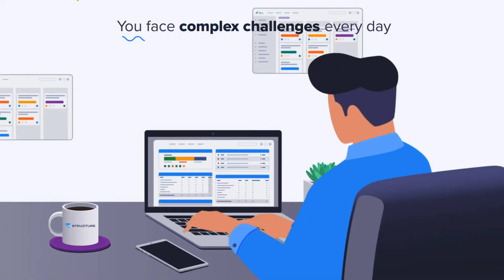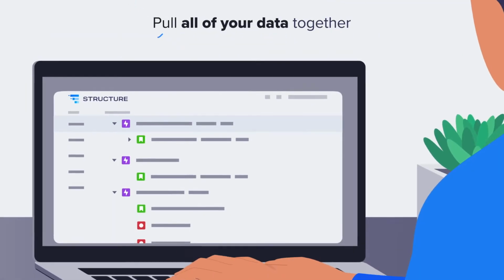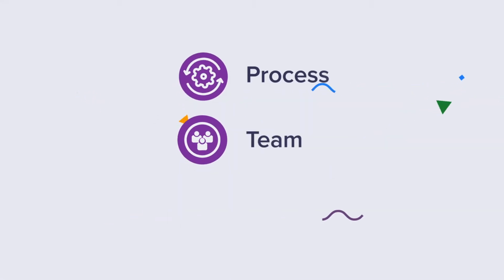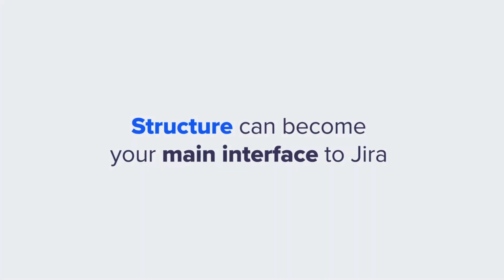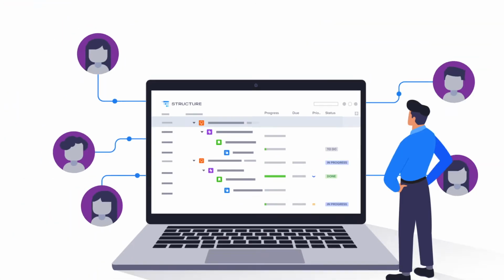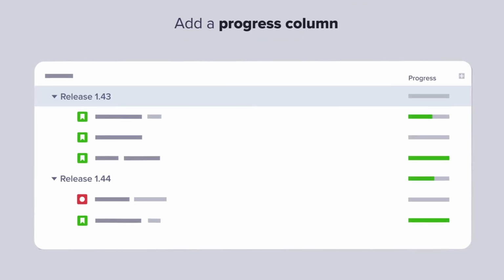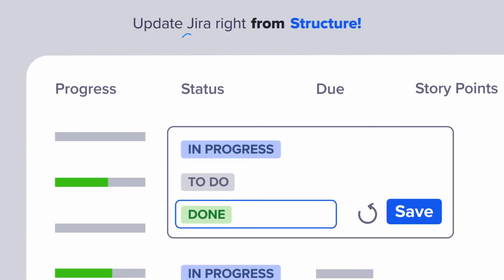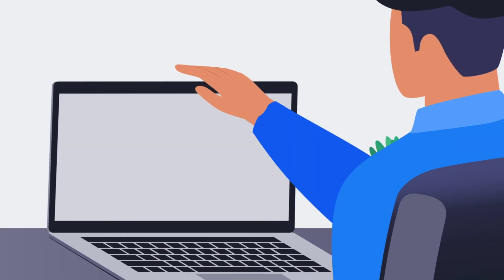Flexible Jira Project Management | Structure for Jira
Organize and structure Jira the way you need, with Structure for Jira’s flexible hierarchies and powerful spreadsheet functionality.

Structure is a Jira project management app that lets you build any hierarchy of Jira issues, from any number of projects, into one spreadsheet-like view.

With all your cross-team, cross-project Jira work in one place, you can use Structure’s powerful spreadsheet functionalities to get insights and instant reporting. Group, sort, and filter data as needed; write time-saving formulas right in Jira; sum up values within a few clicks; and improve your day-to-day with features like in-line editing, conditional formatting, and undo.

Structure is the secret sauce for successful Jira projects — used by project managers, program managers, product owners, and team leads to solve common Jira project management problems:

- Project planning - Portfolio visualization - Progress tracking - Backlog grooming - Sprint management - Release management - Enterprise-level reporting

And because of Structure's flexibility, it doesn't matter if your team uses Waterfall or any of the  Agile methodologies — Kanban, Scrum, SAFe, etc. — or a hybrid of Agile and Waterfall. Everyone can work together using the same Jira project management tool.

Need a Jira roadmap? Try Structure.Gantt